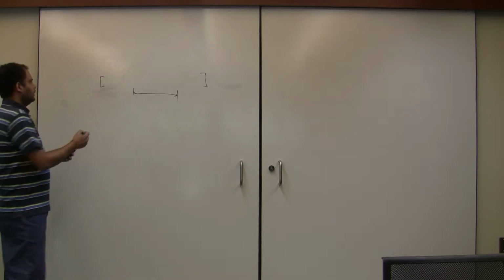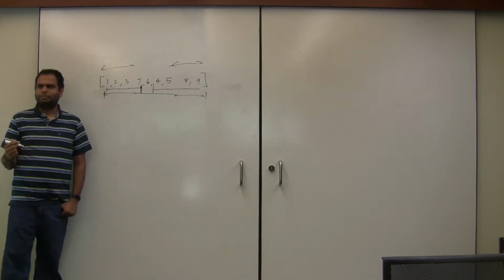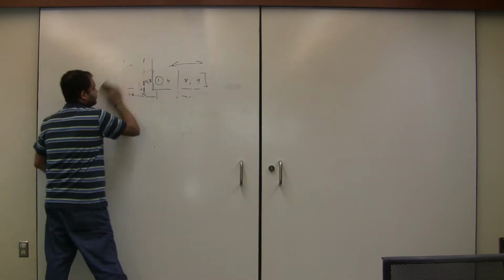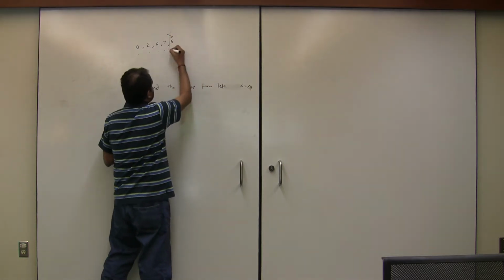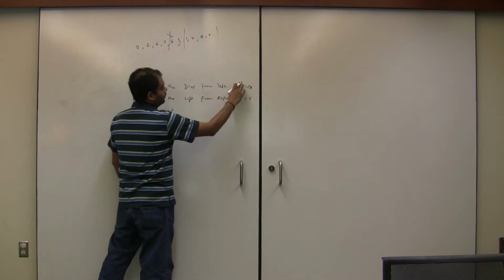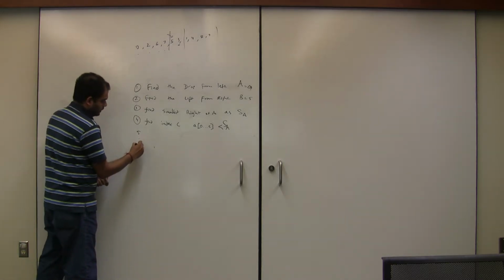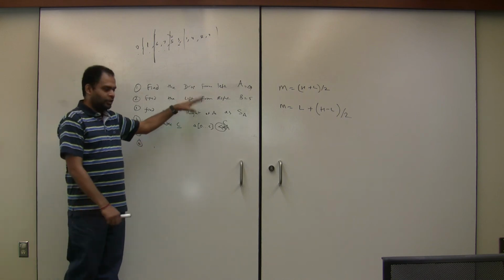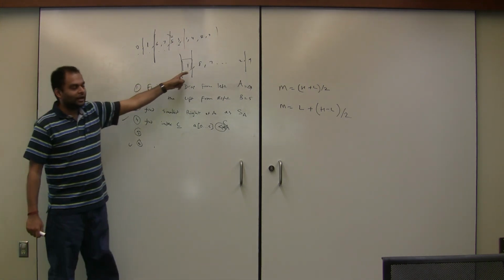Subsort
From the class on 5/5/2018